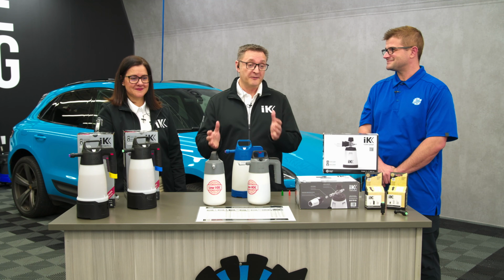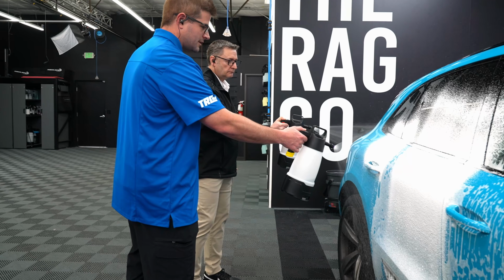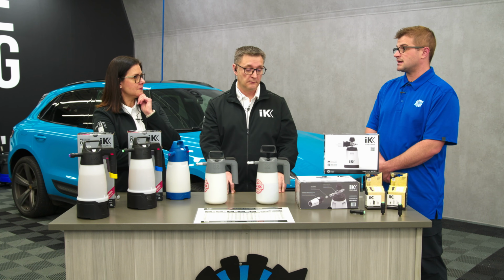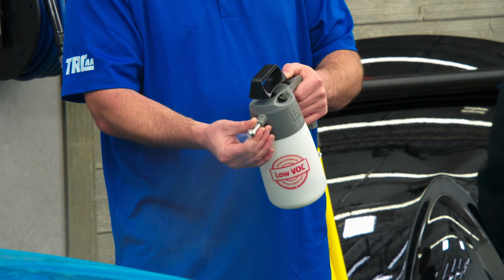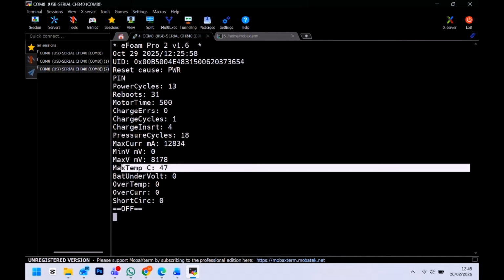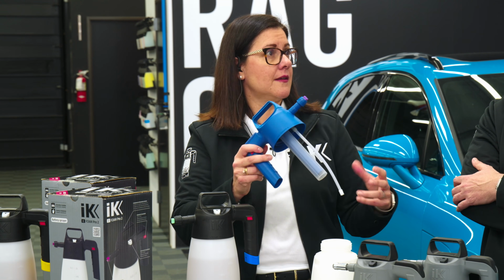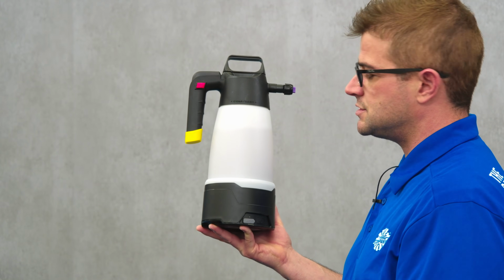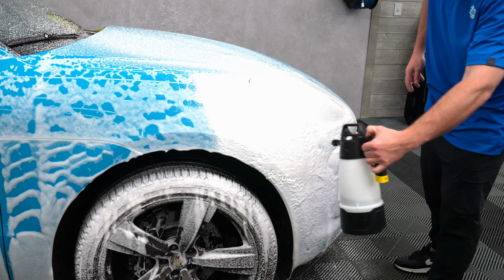The Future Of Foam Just Got Even Better | IK Foam E Foam Pro V2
If you’ve ever wondered how to get the perfect foam, better spray control, and more efficiency out of your sprayers, this video is for you. In this video, we sit down with the team behind IK Sprayers to break down the latest innovations, including the all new E Foam Pro 2 V2, upgraded solvent sprayers, and the brand new precision foam tip designed to give you more control and less overspray. We dive into what actually makes great foam (and why most people get it wrong), how dilution ratios, pressure, and tip selection all play a role, and how these new tools are designed to make detailing faster, cleaner, and more efficient whether you're working on wheels, interiors, or full vehicles.